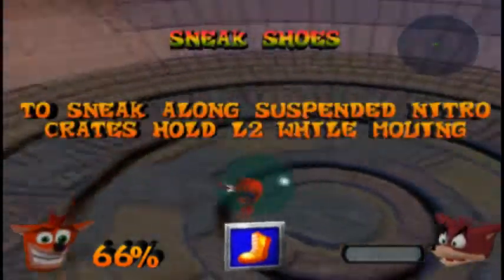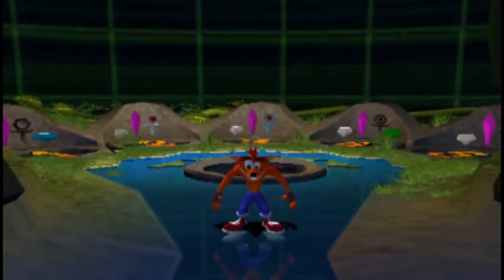Crash Bandicoot: The Wrath of Cortex - Part 7: Rumble in the Roks [Boss 1]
In this part we defeat the first boss in the game; Rok-ko.